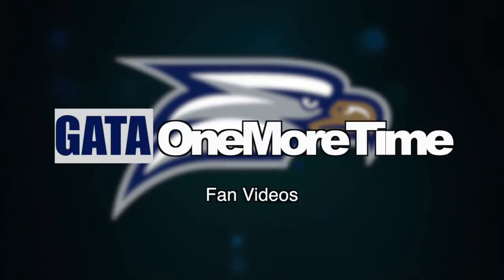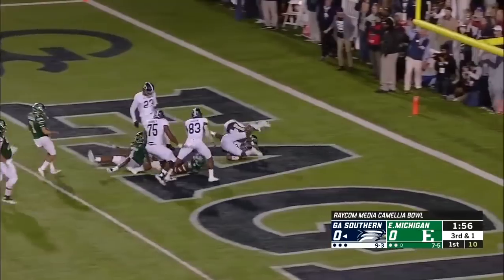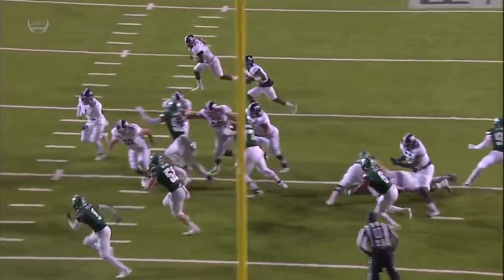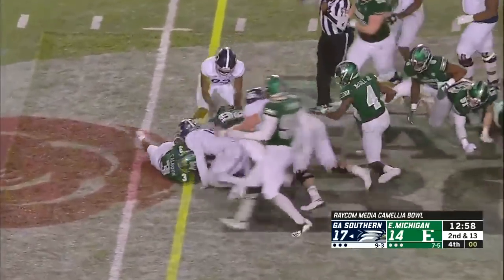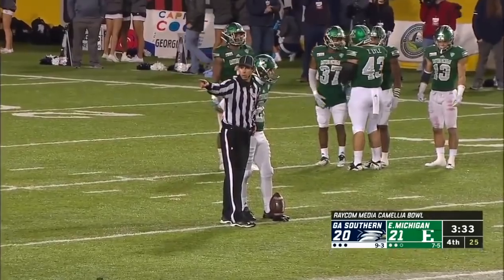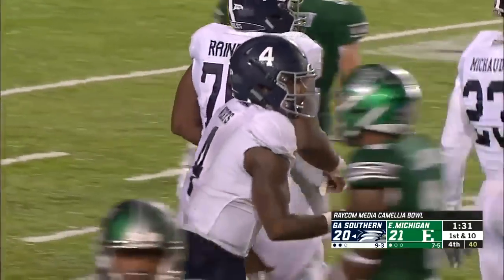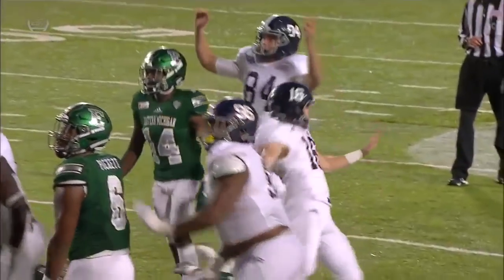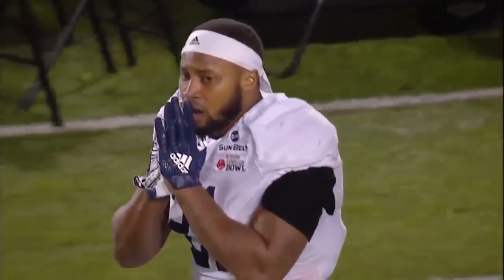Georgia Southern Football 2018: The Camellia Bowl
Relive the exciting conclusion to Georgia Southern's epic 10 win run in 2018, with highlights from the Raycom Media Camellia Bowl. Georgia Southern defeated Eastern Michigan in thrilling fashion to win their second ever bowl game and complete their first 10 win season since moving to the FBS in 2014.

Songs:
Dauntless - Audiomachine
Leap of Faith - Audiomachine

All video footage courtesy of ESPN game broadcast

This video is a telecast, broadcast, and production of ESPN, the Georgia Southern Radio Network, and the NCAA. I claim no ownership of this material and do not profit from it in any way. This video is intended for historical and educational viewing purposes.